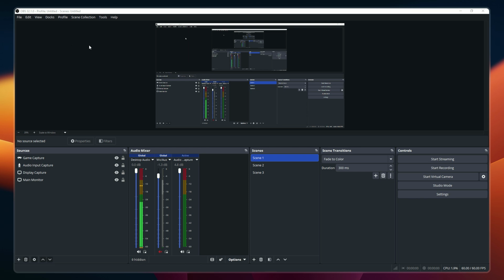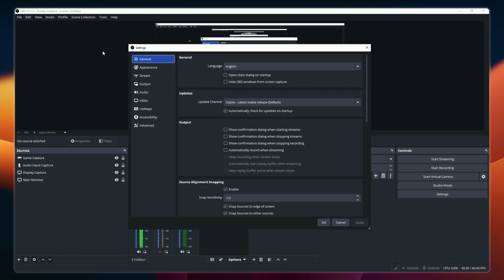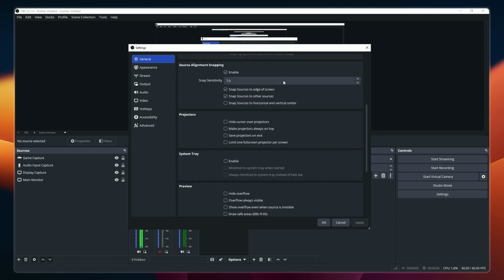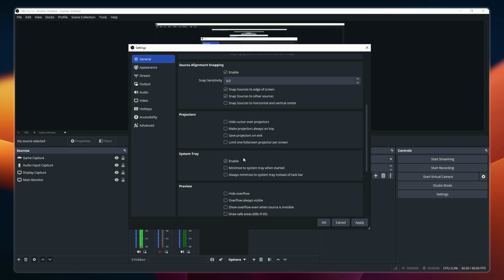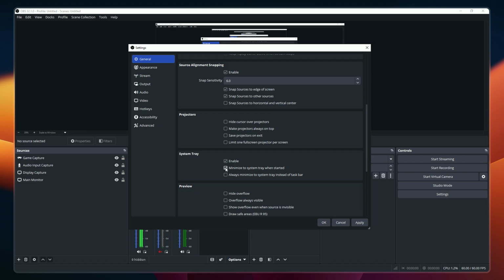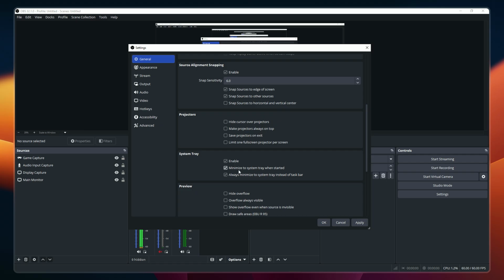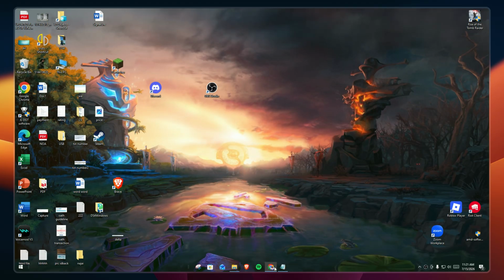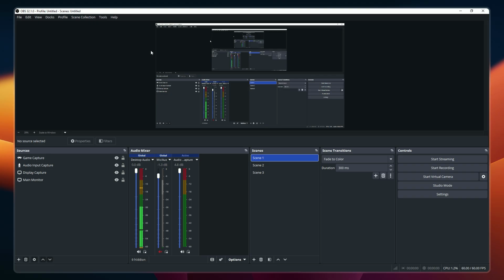How To Minimize OBS To Tray | Tutorial 2026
By the end of this video, you’ll know how to minimize OBS to system tray, OBS Studio minimize to background, send OBS application to tray, keep OBS running in system tray, enable OBS minimize to tray feature, setup OBS Studio tray icon, hide OBS from taskbar tutorial, run OBS in background while streaming, configure OBS to minimize on close, OBS Studio desktop app minimize, guide to minimize OBS to notification area, OBS streaming software tray settings